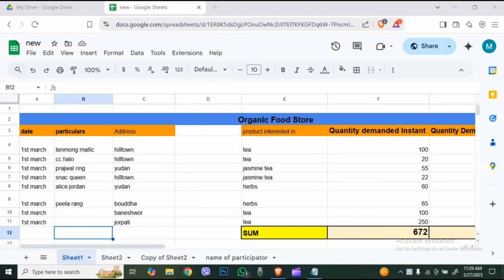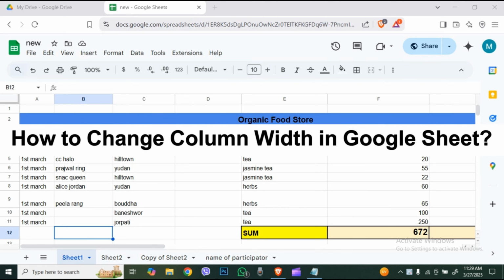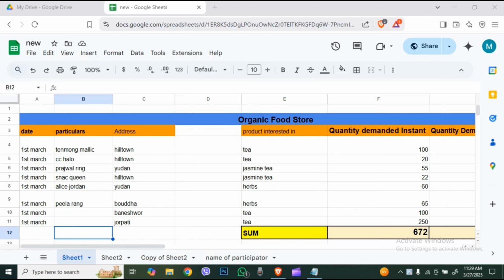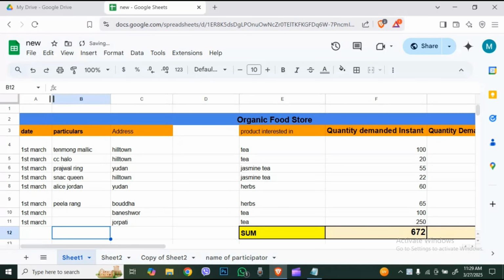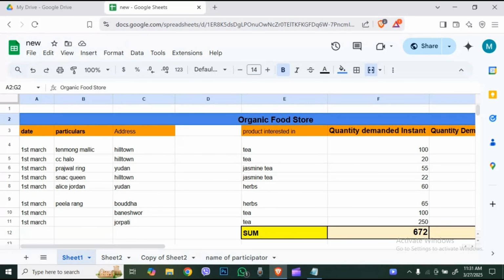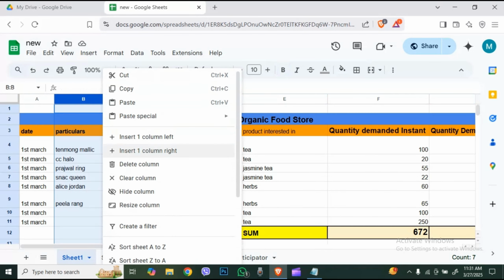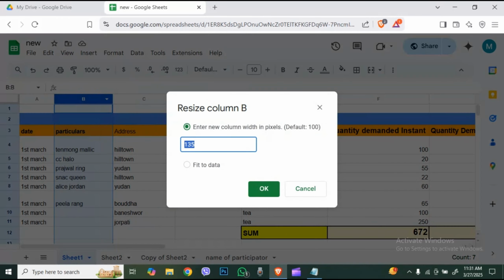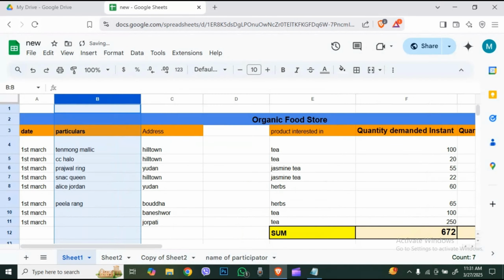How to Change Column Width in Google Sheet 2025?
Want your spreadsheet to look clean and well-organized? In this quick and beginner-friendly tutorial, I’ll show you exactly how to change column width in Google Sheets.
 Whether you're resizing a single column, multiple columns, or applying a custom width to fit your data, this guide covers it all. You’ll learn how to manually drag to resize, set specific pixel width, and auto-fit content for a polished, professional look. Perfect for students, professionals, and anyone working with data in Google Sheets.